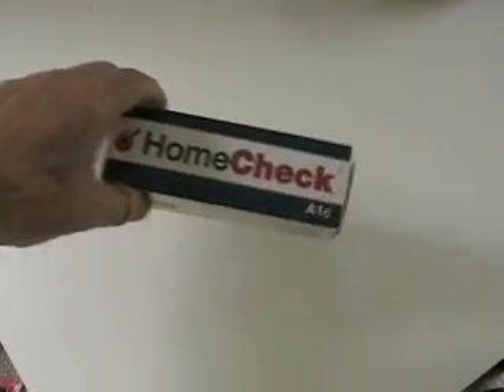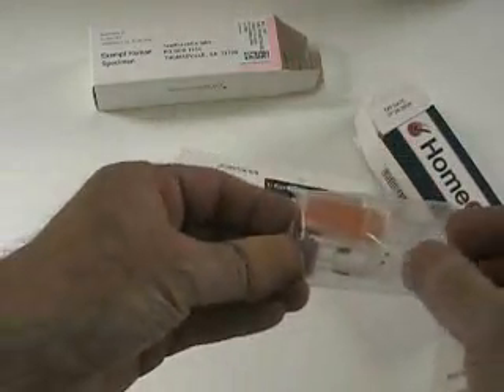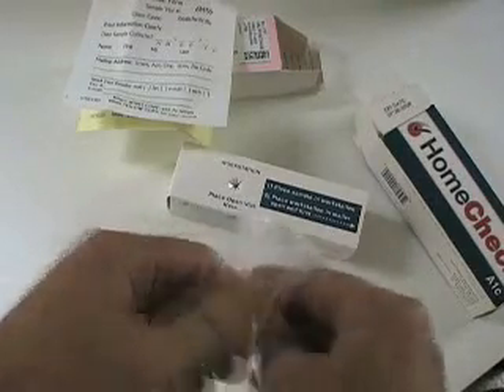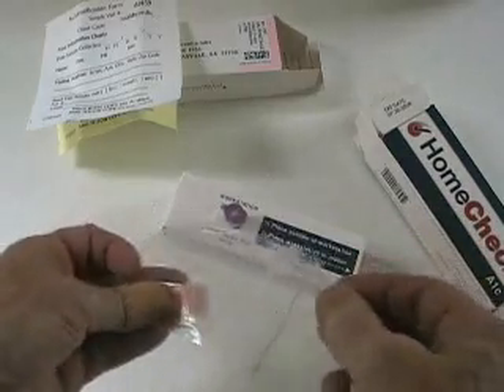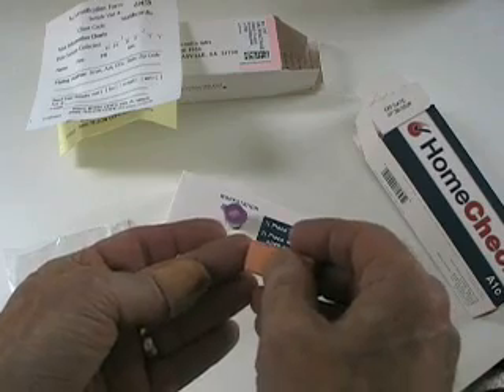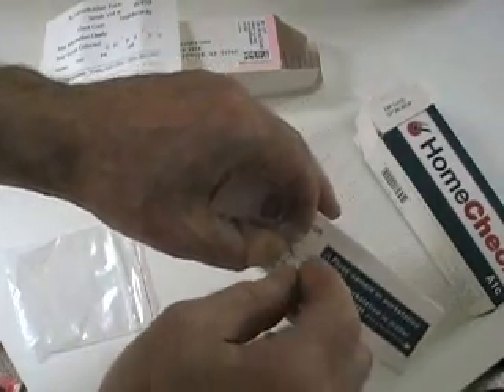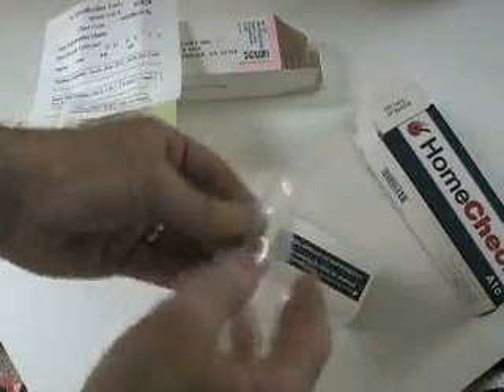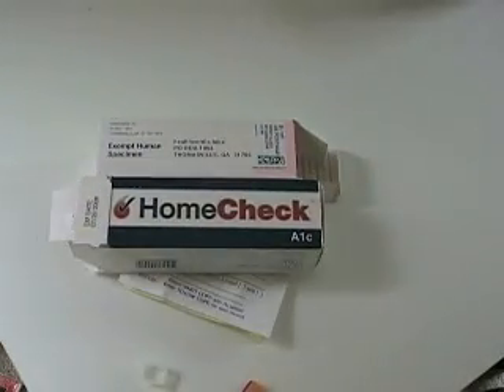HomeCheck A1c test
Using the Diabetech HomeCheck A1c test.